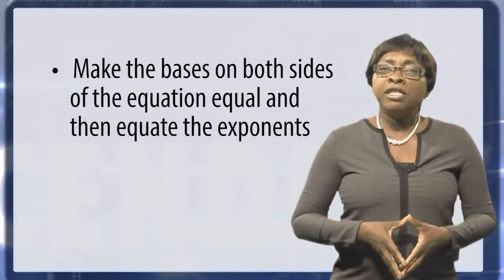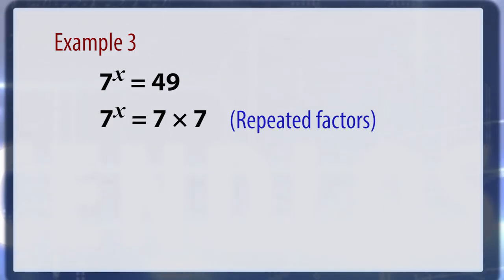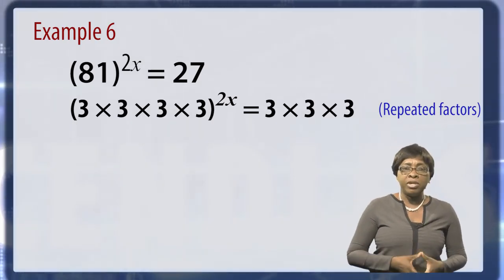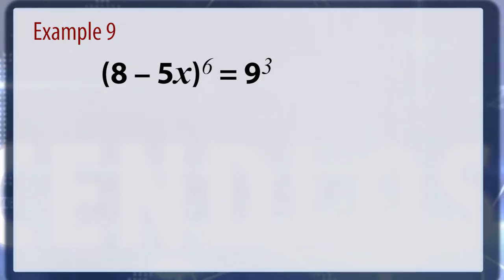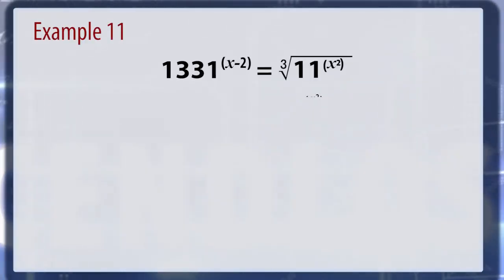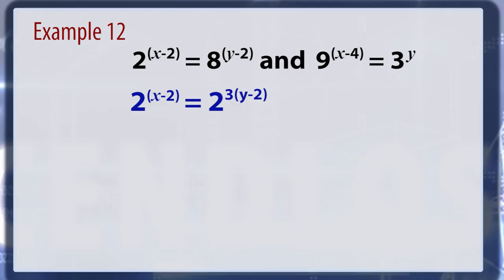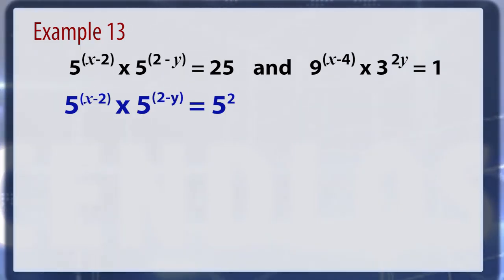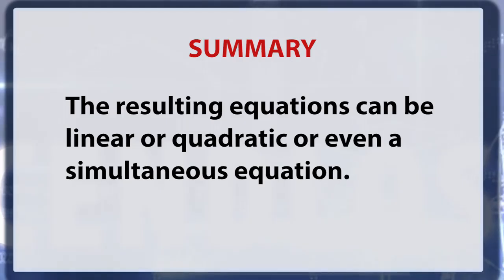Indices And Logarithms Solving Equations Involving Indices Lesson 9